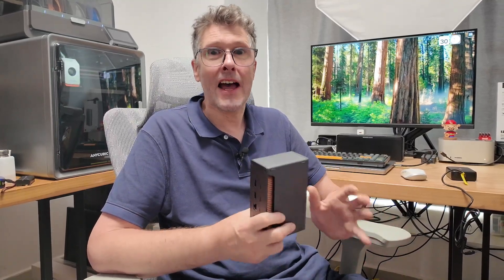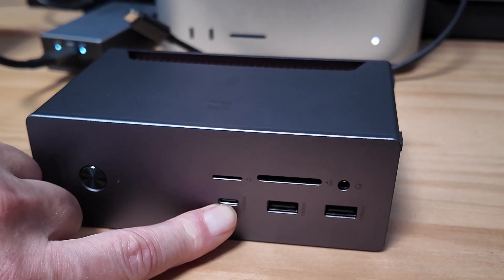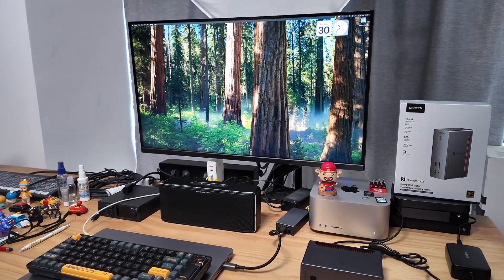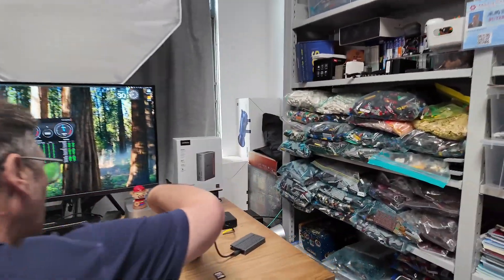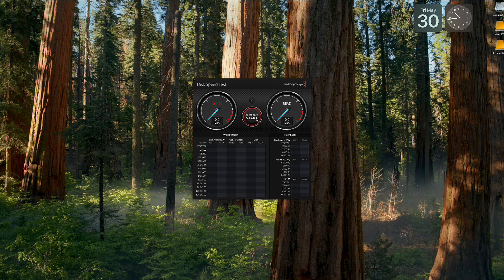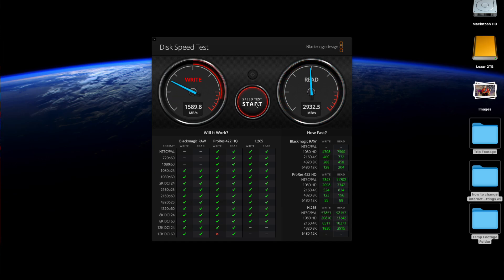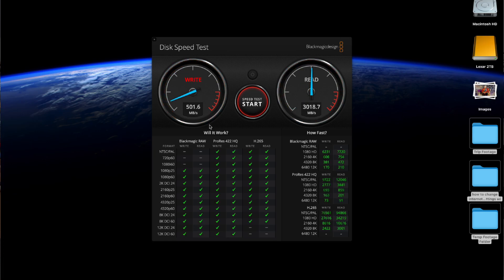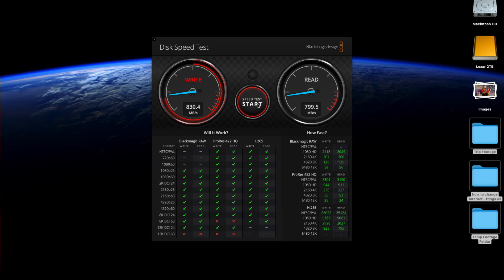If You Own A Mac You NEED This | UGreen Revodock Max - Thunderbolt 5 Dock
Unboxing, review and testing the Ugreen, Revo Dock Max, thunderbolt 5 multi-docking station.

If you'd like to support us, you can do so here: Thank you!

🎥 Our gear:
Sony A6400
- DJI Ronin Gimbal
DJI Osmo Pocket
DJI Osmo Action
DJI Mavic Pro